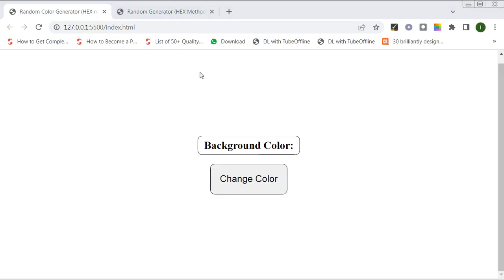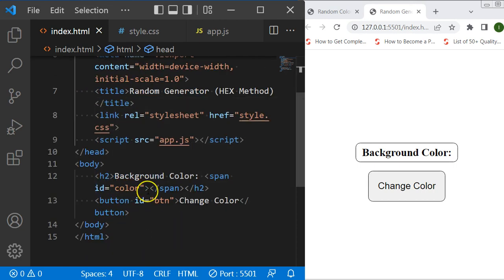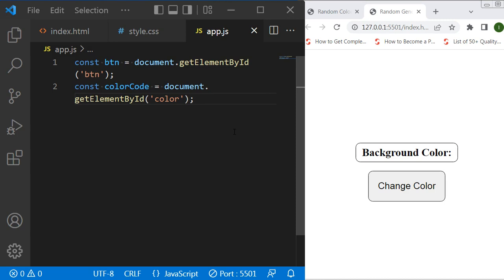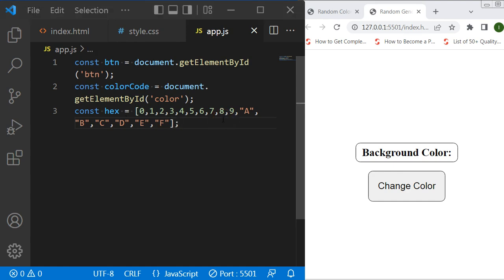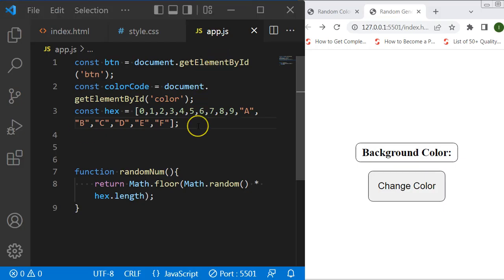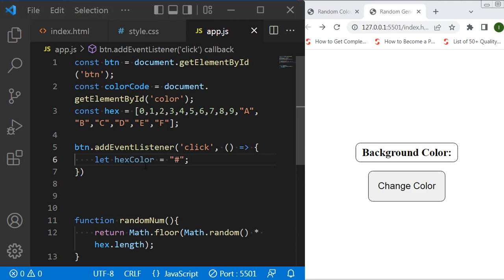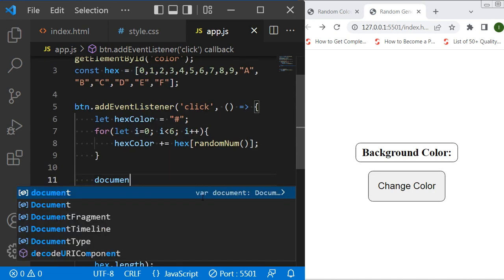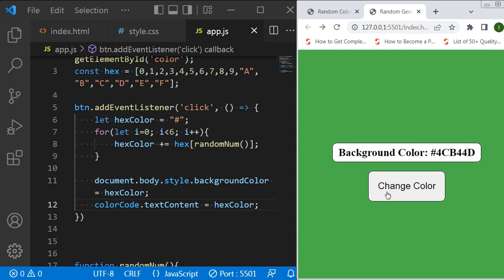Random Color Generator Using HTML CSS & JavaScript (HEX Method) | Tutorials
Hey developers, in this tutorial, we are making a random color generator using HTML, CSS and JavaScript. There are two types namely; RGB method and the HEX method. Click the link below for the RGB Method